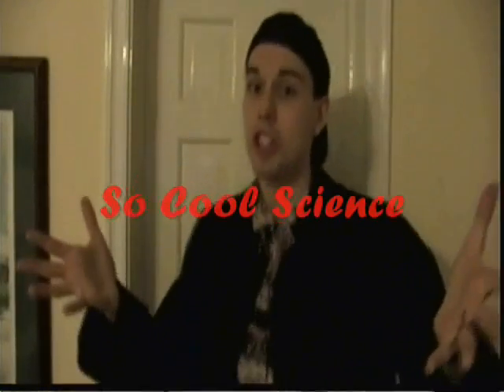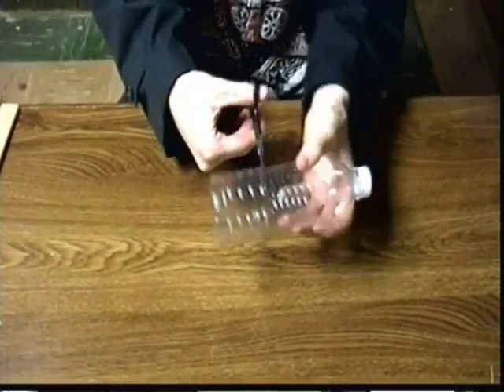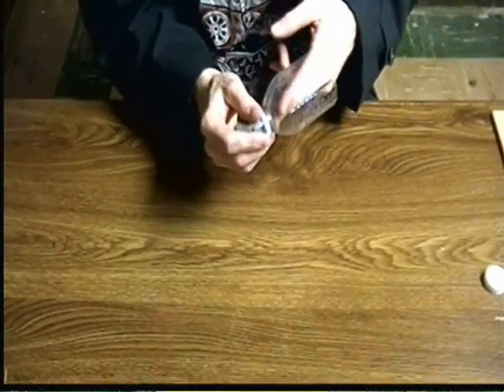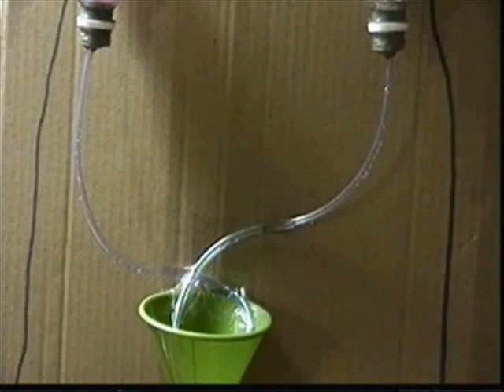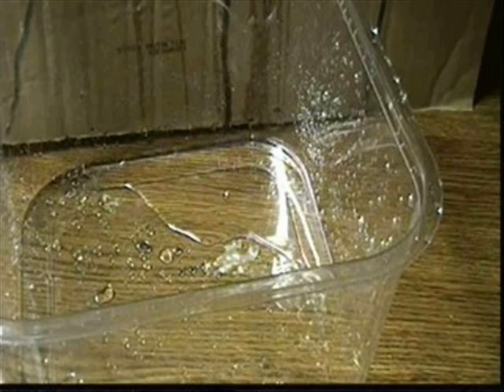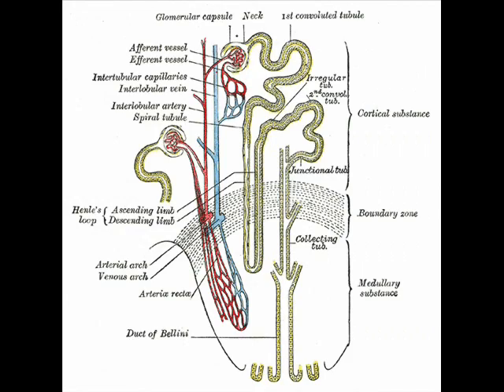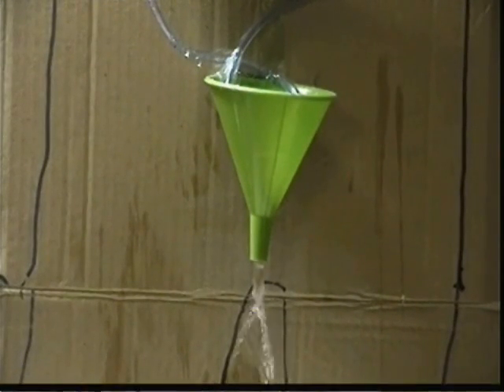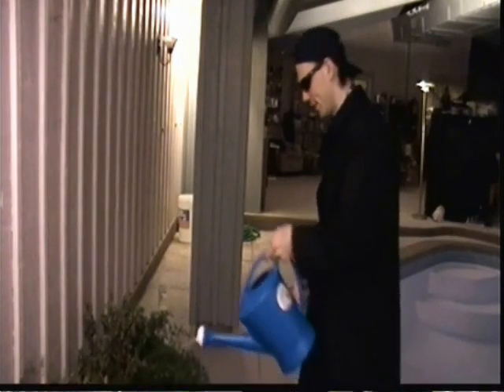!!!KIDNEY MODEL AND FUNCTION!!! (KIDNEY FILTRATION & REABSORPTION) SCIENCE EXPERIMENT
0:00 - How do our kidneys work?
0:37 - Lets Experiment With A Model
2:15 - Liquid Absorption
2:40 - Kidney Filtration of Blood
3:19 - Urine Composition
3:38 - Watering the Plants

Crazy Chris says you don't need to a wiz to understand how kidneys work and shows you with this super wicked cool kidney model you can make right at home!

Objection: To understand the importance of the kidneys and how they work by filtration of the blood through reabsorption as well as what the components of urine are.

Materials Needed:
- 2 Half L Water Bottles
- Scissors
- 12 coffee filters
- Clay
- Pen or Pencil
- Ruler
- Large Sheet of Carboard
- Funnel
- Plastic Container
- Fish Tank Tubing
- Tape
- Red Food Coloring
- Water

Step 1) Cut the bottoms off of the half L water bottles. Fill the mouth of the bottle with some clay & poke a pen or pencil through the clay.

Step 2) Cut a 30cm section of the fish tank tubing and insert the fish tank tubing in the clay hole and tighten the clay around the tube both inside & outside the bottle.  Test the tube for leaks by pouring water into the container.

Step 3) Put 12-16 of the "THICKEST" coffee filters you can fine, into each kidney model.

Step 4) Attach the kidney models & the funnel using tape to the carboard and place the tubes into the funnel. Place a plastic container below the funnel

Step 5) Drip "1 DROP" of food coloring into some water, mix this and pour a small amount of the water into the kidney model. "DO NOT" pour the entire container of water into the kidney model, only pour small amounts each time.

HOW DOES IT WORK:
The water flows through the coffee filters but the food coloring gets absorbed by the coffee filters which is why the water comes out clear & not red similar to how your kidneys filter your blood stream. Blood is brought to the kidneys via the renal artier. Once inside the kidneys the blood passes through a million tiny filters known as nephrons. The blood is under so much pressure that most of the plasma leaks out of the blood stream leaving mostly just the blood cells. Your kidney then goes through a re-absorption process which allows only the plasma to be returned to the blood stream. Dangerous chemicals, unneeded chemicals and excess water are sent down the ureters to be stored in the bladder. The feeling you need to drain your bladder comes from the pressure of surrounding organs as the bladder fills up.